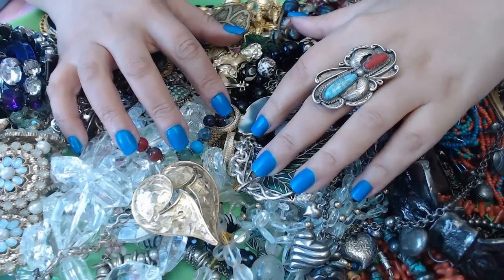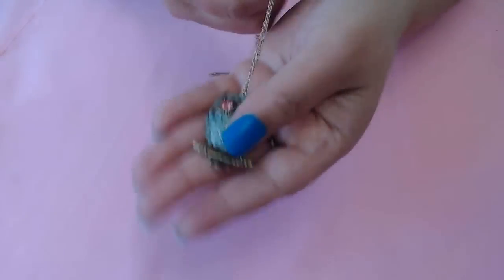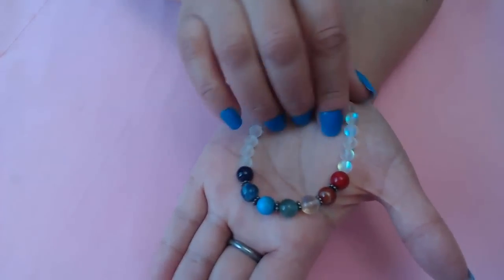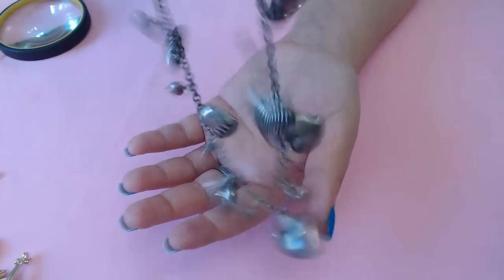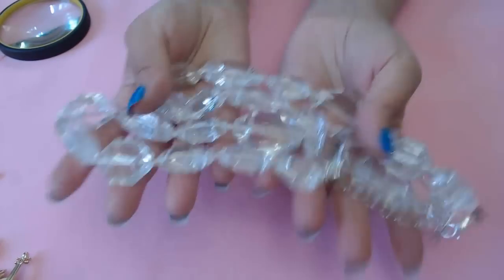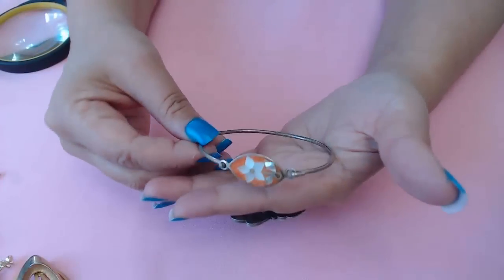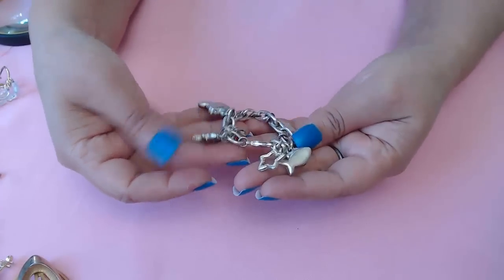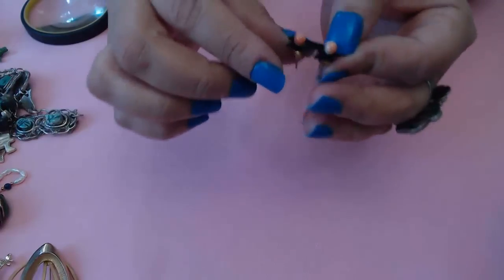Treasure Hunting Fron 100+ Vintage Jewelry lot ,14k Gold, Swarovski and more beauties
THEASE ARE ALL VINTAGE JEWELRY FINDS FROM SURPRISE GOODWILL JEWELRY JAR OPENINGS, THRIFT HAULS, ESTATE SALES, GARAGE SALES, AND TREASURE HUNTING, IM NOT A JEWELRY EXPERT